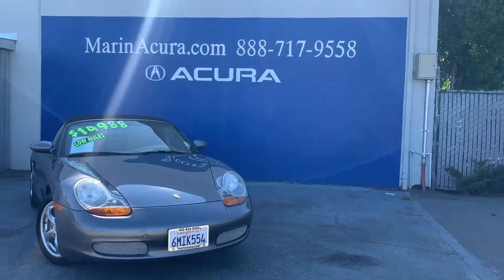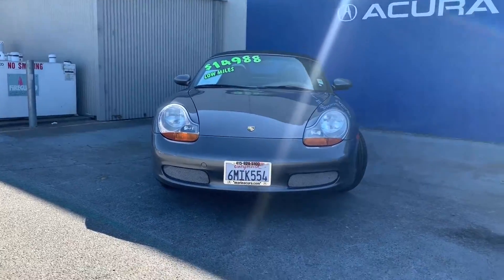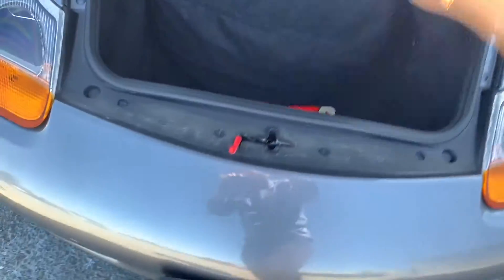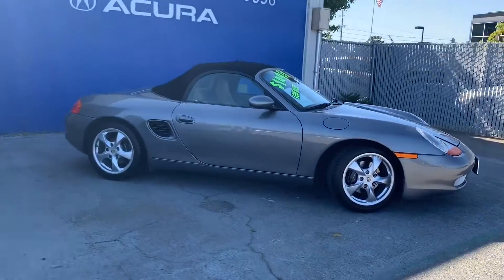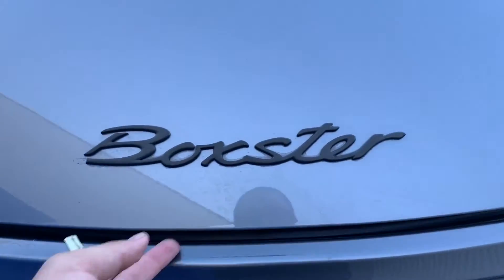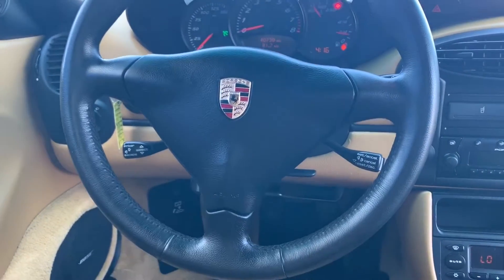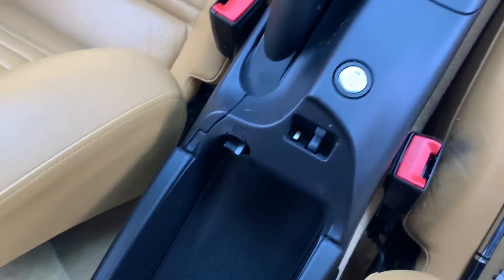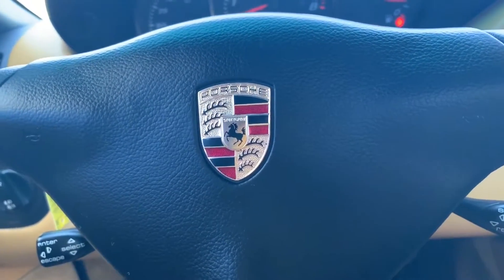2002 Porsche Boxster 2dr Roadster 5-Spd Manual, Stock #19902. RA